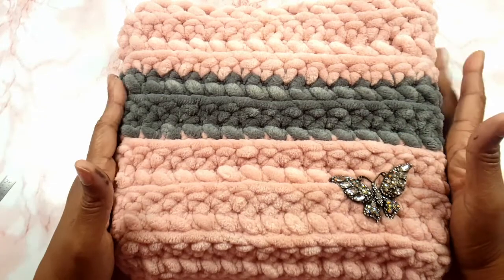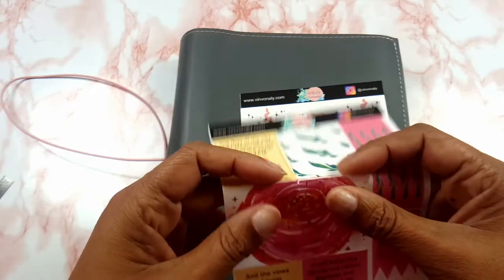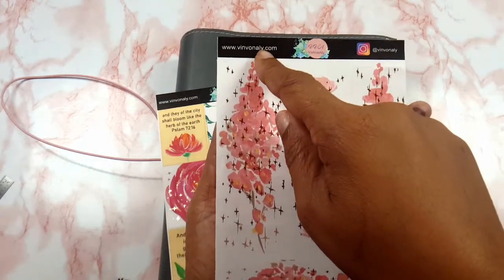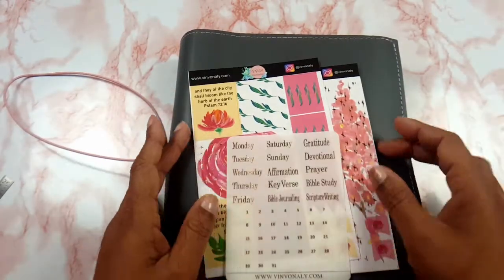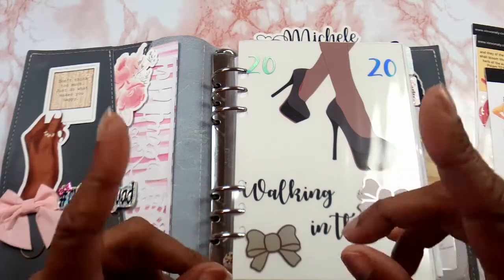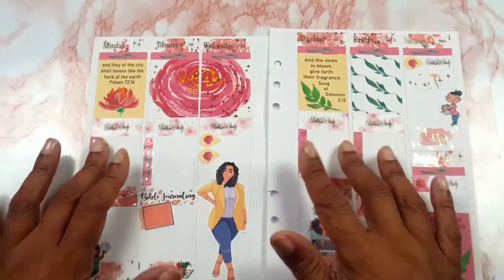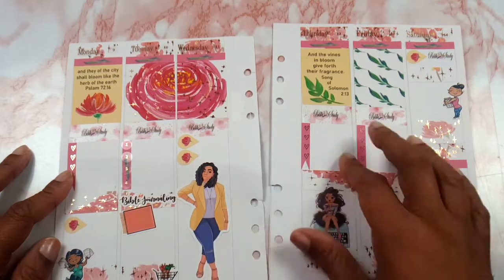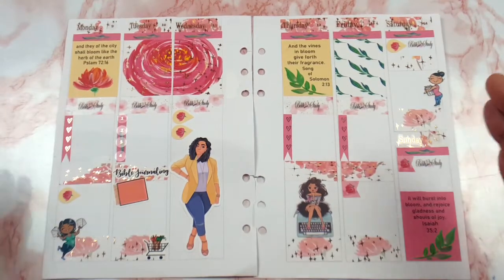PLAN WITH ME || WEEK OF 3/9 TO 3/15 || FOXY FIX || A5 || BLOOM STICKER KIT || VINVONALY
Welcome to the channel! Grab a cup of tea or coffee and enjoy the video.  Blessings!
--LINKS & DISCOUNTS BELOW--

My PR Code to share with you: MICHELE20